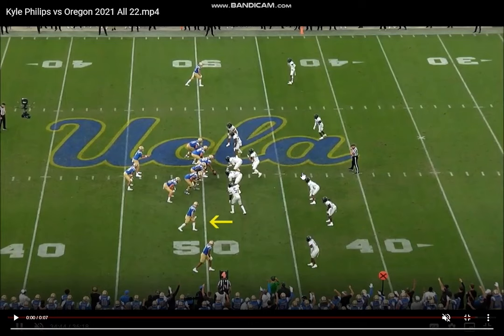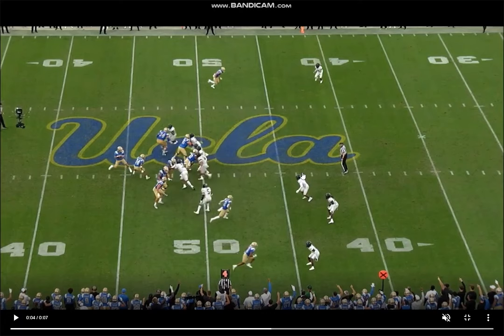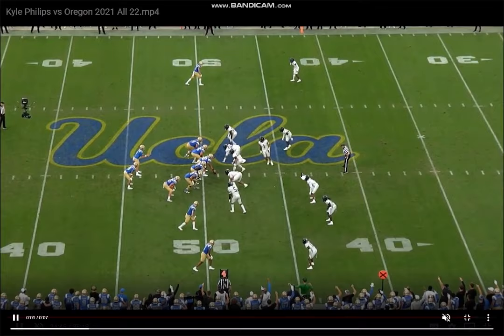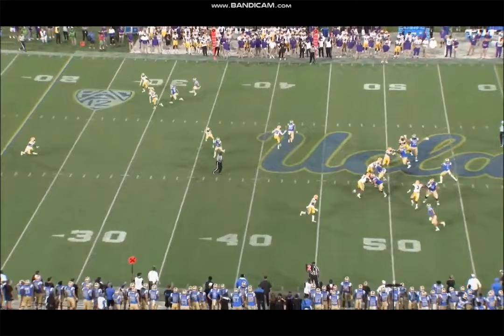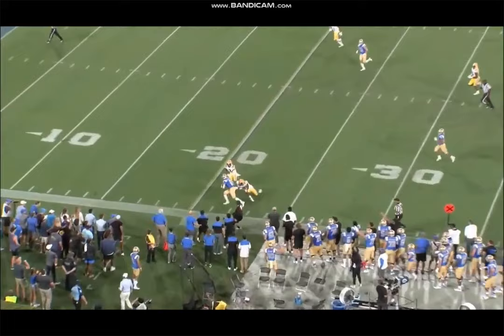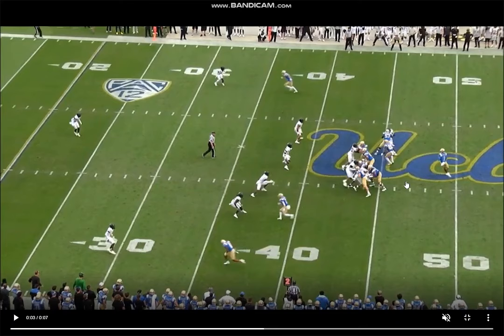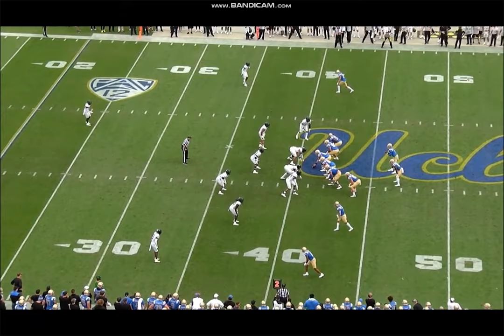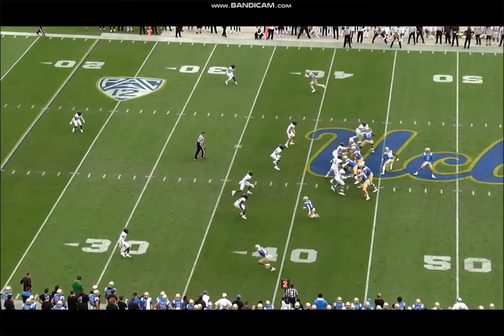Kyle Phillips Projection || All-22 Film Breakdown || 2022 NFL Draft || Tennessee Titans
Today we got the slot specialist Kyle Phillips UCLA WR. He is a really fun player to watch.